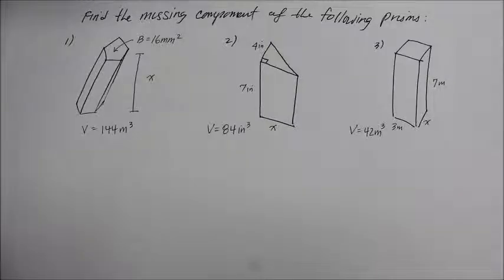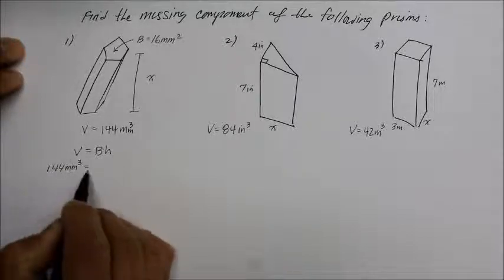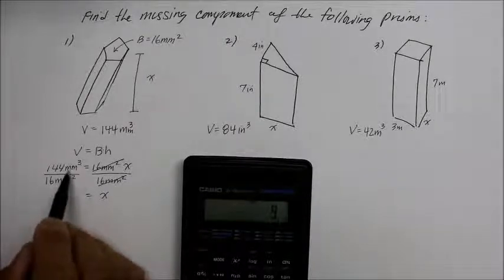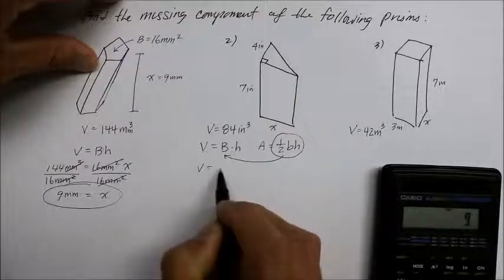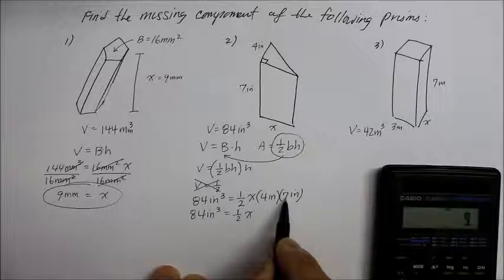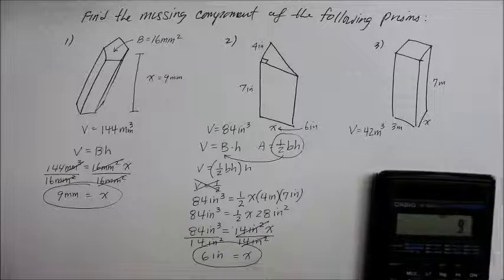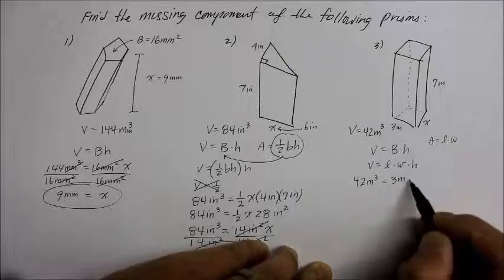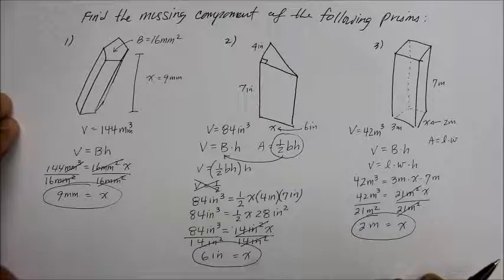415GM Part 2 Volume of Prisms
This instructional video will demonstrate how to find the missing part of prisms given it volume and either the length, width, or height.